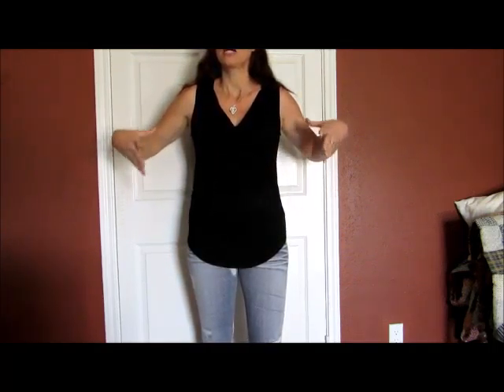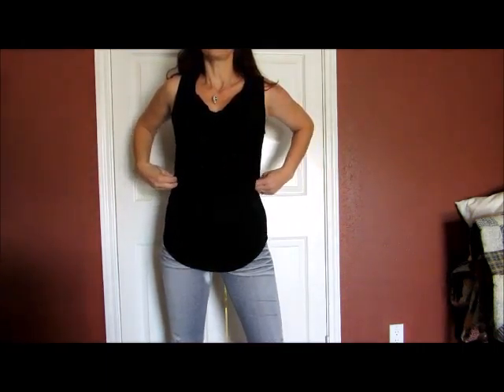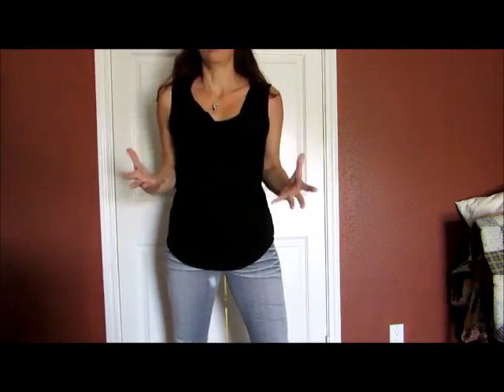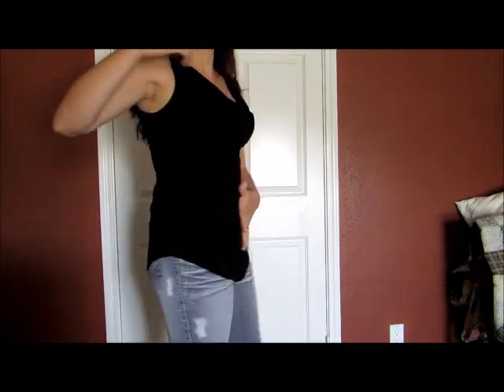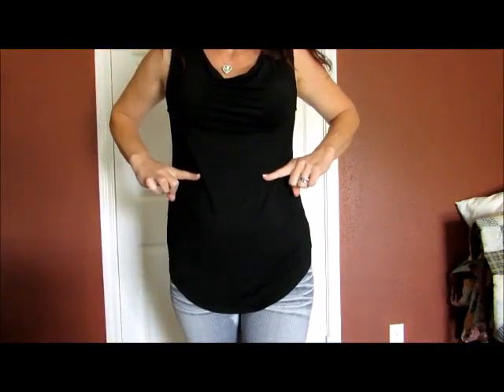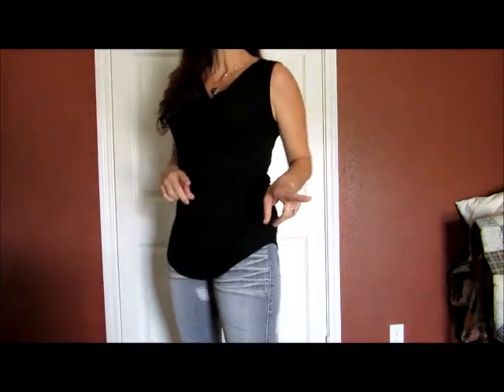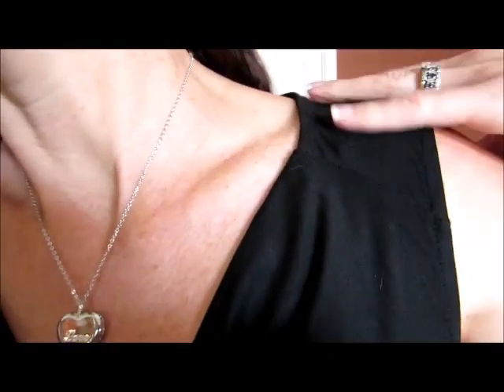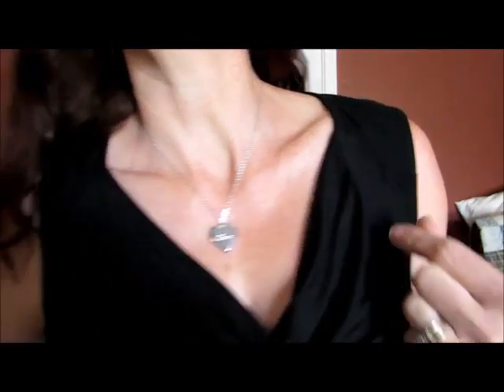V Neck Ruched Sleeveless Shirt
Forgive me, I'm going to do a bit of whining, then tell you this shirt looks pretty darn good.

I chose the 71850 – the first shirt in the list.  Damn that shirt is pretty on the model, which got me wishing I had that model’s body.  I think I imagined I would look exactly like her, even though my waist is wider and my bust is less upright.  I forget that I am a real person sometimes, Oh, well.

But I bet I’m not alone in that, so if you go through model shock, just take another look at yourself, I bet once you clear the twigs from your mind you realize you look pretty damn good yourself.  I took a few minutes coming to that path myself in this shirt, but I’m there now.  I am seeing that I don’t look the same as the model in this shirt, but I look damn good in my own way.

This shirt is very soft and very comfortable to wear.  The fact that it looks sexy but not slutty is just a bonus, right?!

I paired it with some faded jeans and I think it brought the black of the shirt out even better.

Anyway, I hope the video will help you determine the perfect size to grab for yourself.  If you are my size and you like the way it fits me, grab it!  This is a L, I am 5’9”, 160 pounds.  40 inches in the bust and hips, and 33 in the waist (which is three fingers above the belly-button).